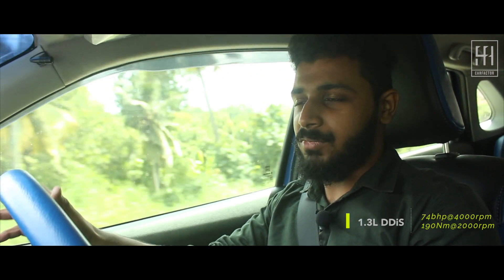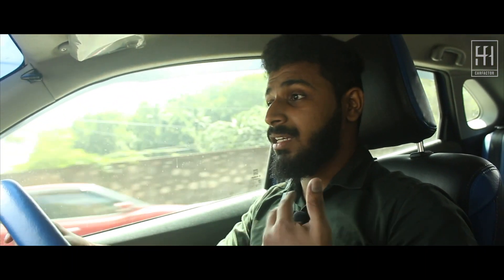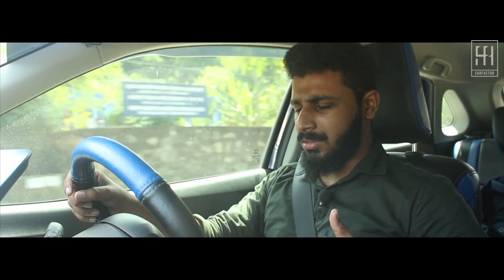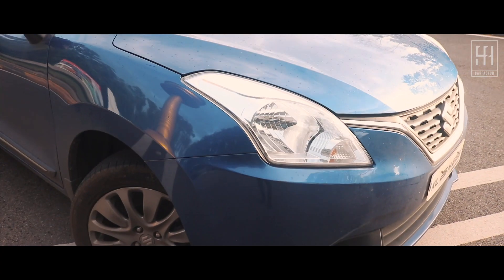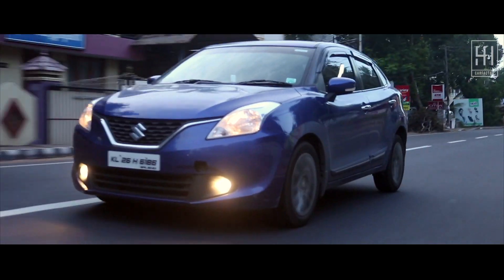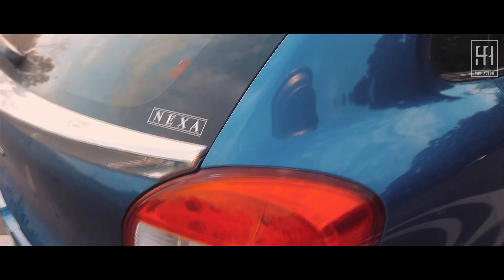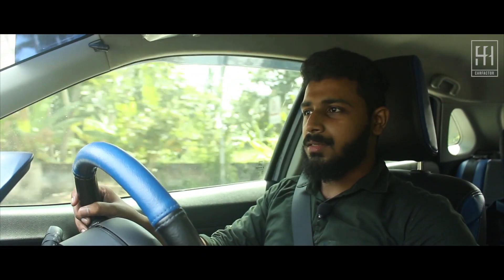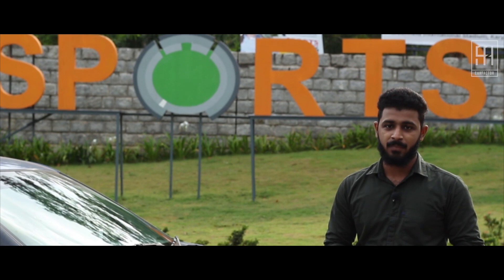Maruti Suzuki Baleno - Review (2018)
Baleno has been ruling the premium hatchback segment since it's launch in 2015. Here, we cover some of the major controversies of the car related to its performance, handling, built etc... and finally we give our verdict on the same.